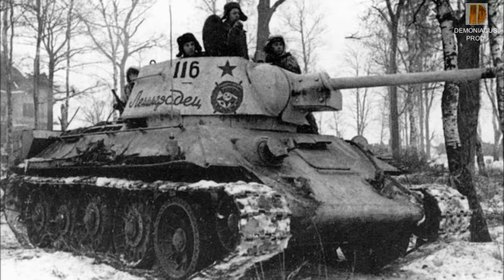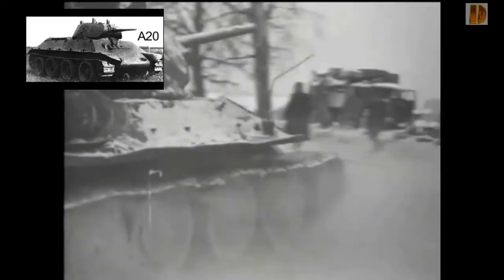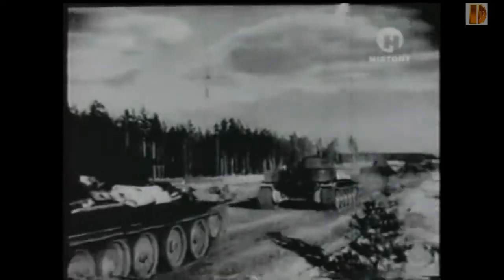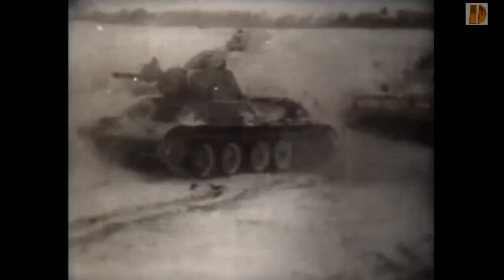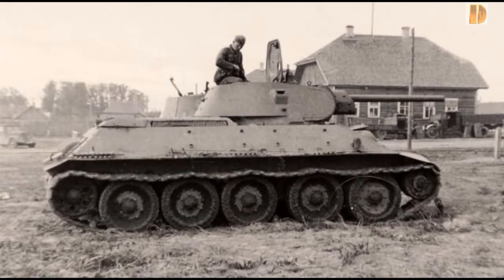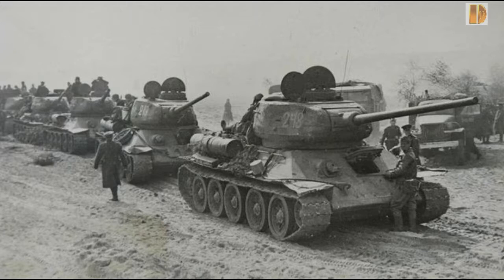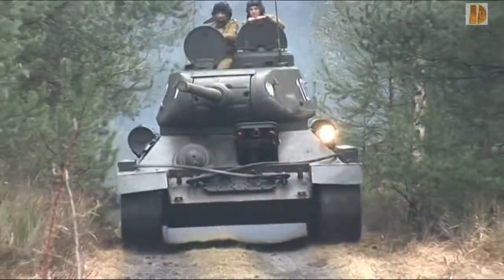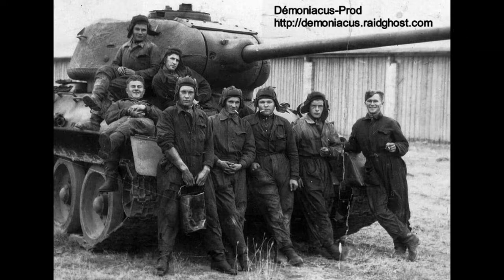Blindes -34 -T34